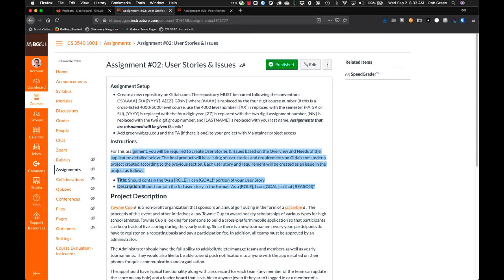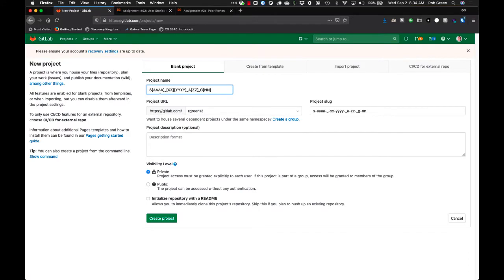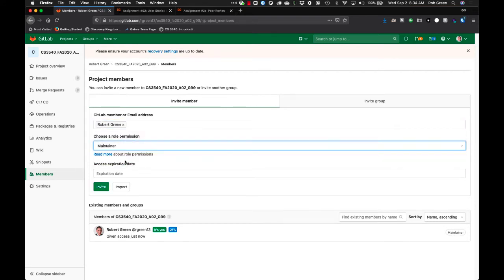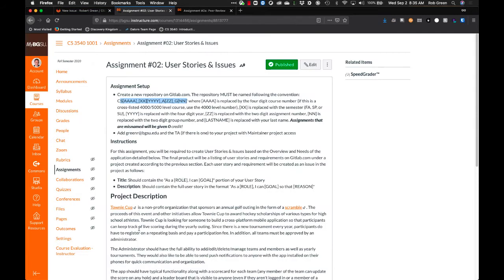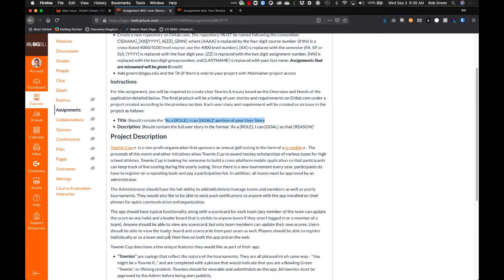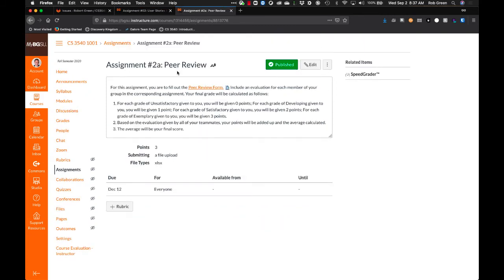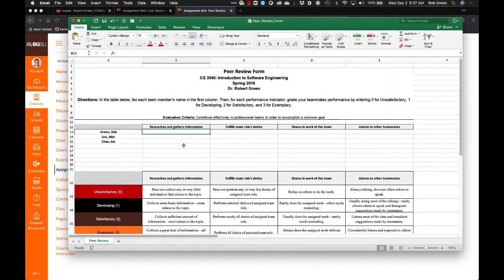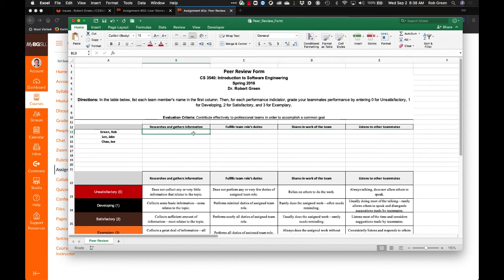CS 3540: Assignment #2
A quick intro and overview for Assignment #2.